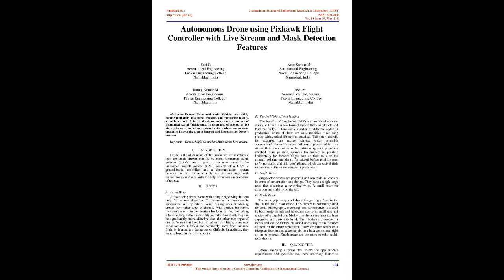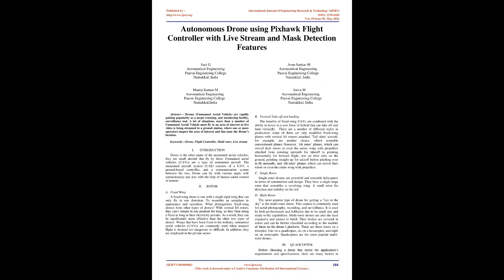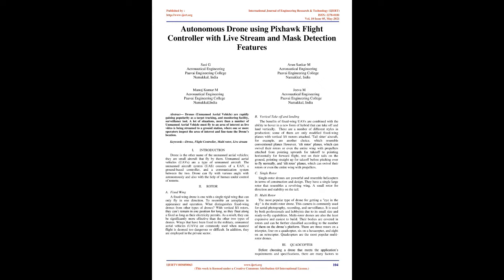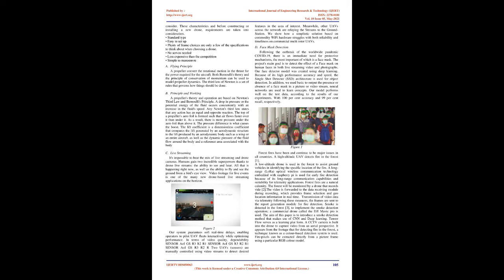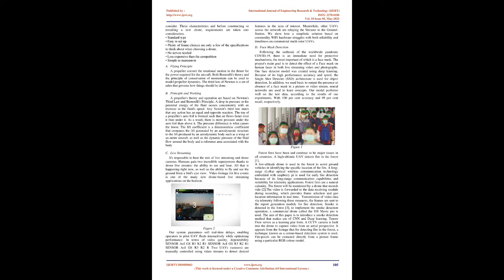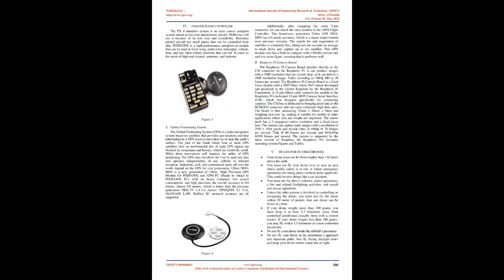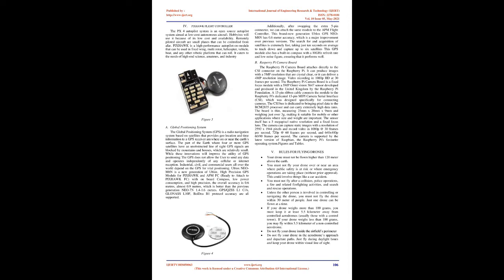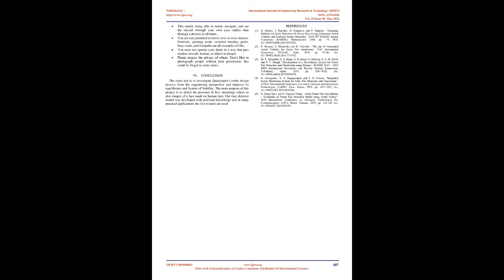Autonomous Drone using Pixhawk Flight Controller with Live Stream and Mask Detection Features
Manoj Kumar M , Arun Sankar M , Jeeva M , Sasi G

Drones (Unmanned Aerial Vehicle) are rapidly gaining popularity as a target tracking, and monitoring facility, surveillance tool. A lot of situations, more than a number of Unmanned Aerial Vehicle must fly to an area of interest as live video is being streamed to a ground station, where one or more operators inspect the area of interest and fine-tune the Drones location.